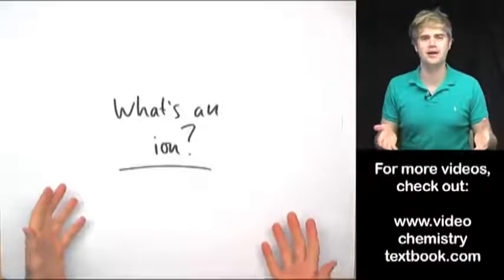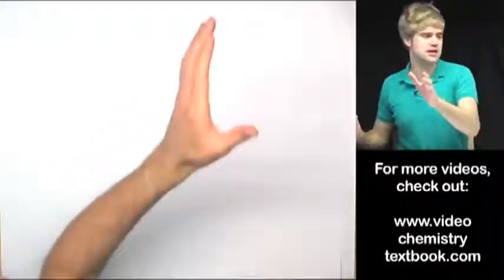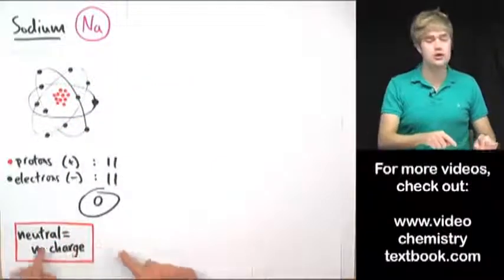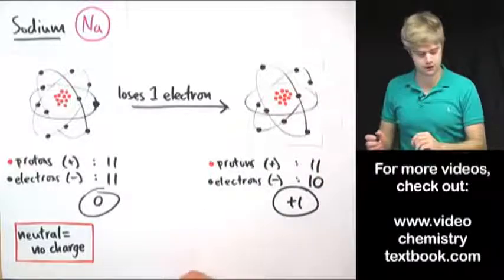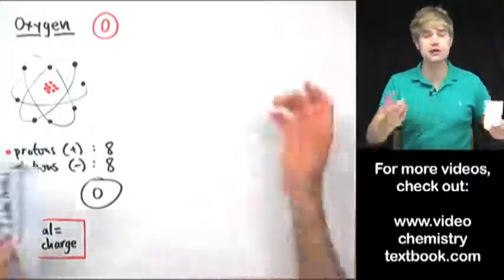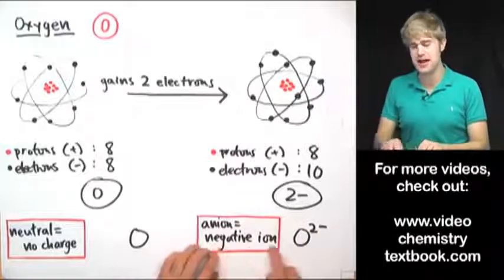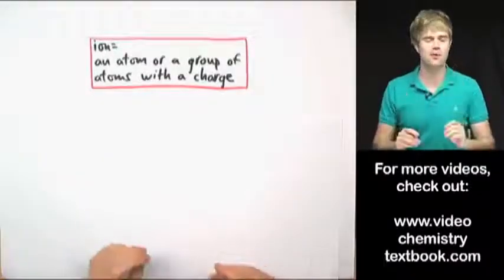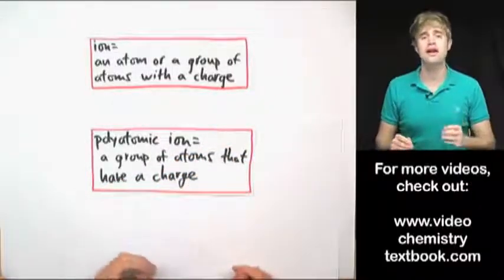What's an Ion